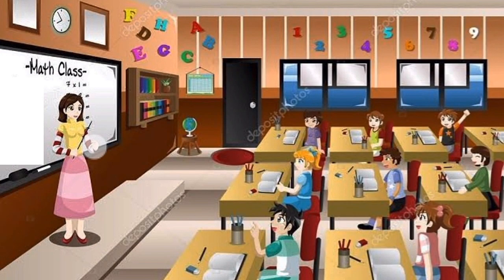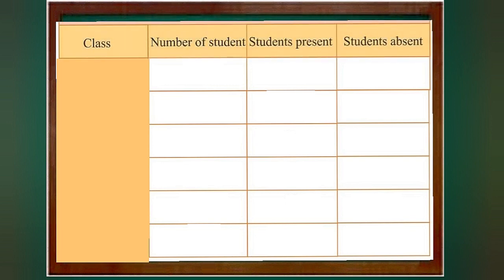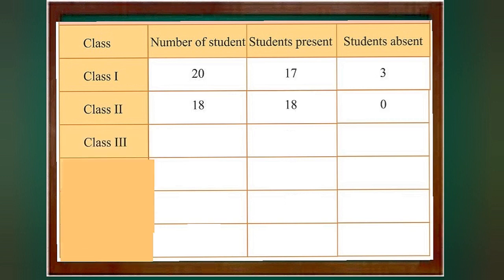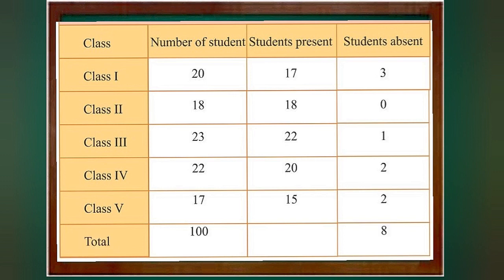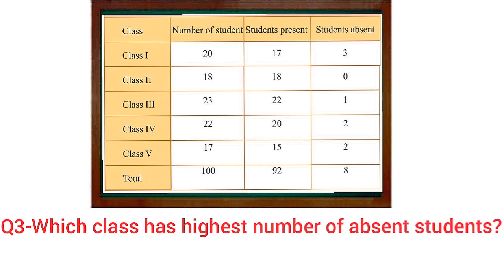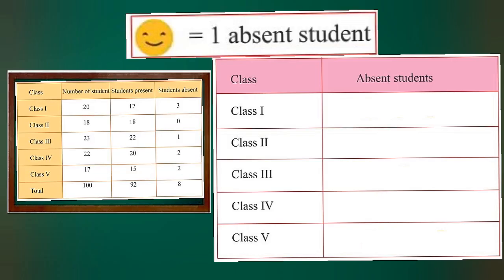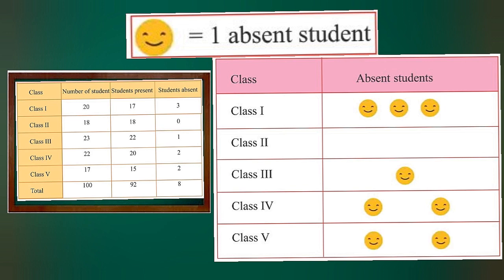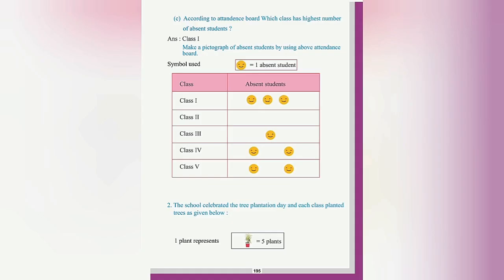Collect data, represent data in tabular form, pictorial representation of the data in English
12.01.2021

Maths World
Chapter : 10
Data Handling

Collect data, represent data in tabular form, pictorial representation of the data.